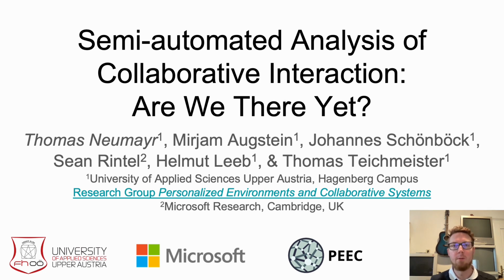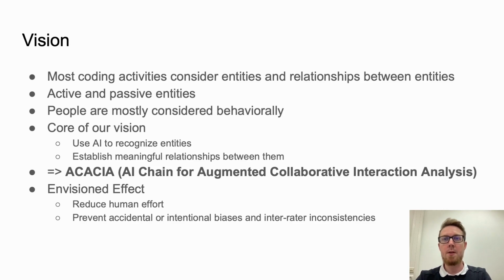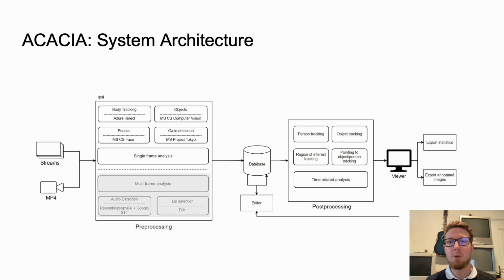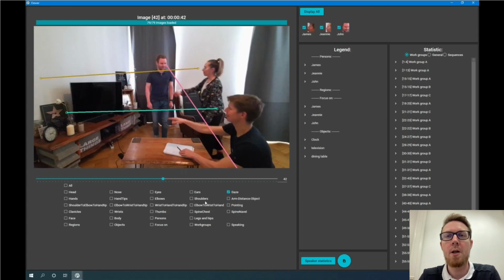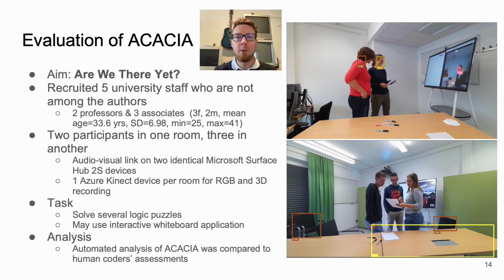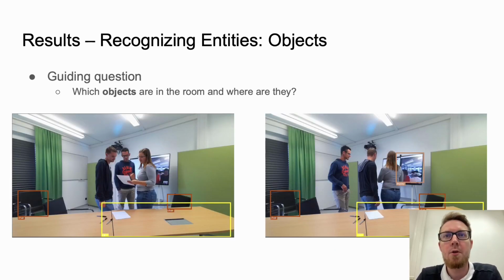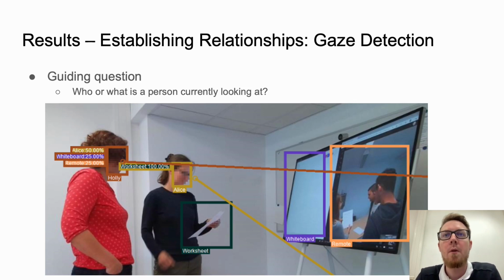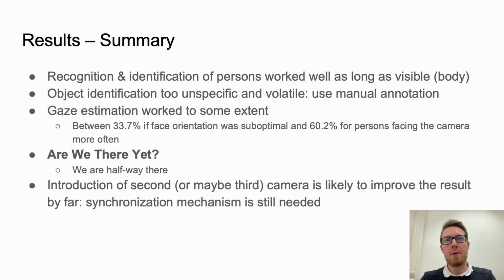Semi-automated Analysis of Collaborative Interaction: Are We There Yet?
Thomas Neumayr, Mirjam Augstein, Johannes Schönböck, Sean Rintel, Helmut Leeb, Thomas Teichmeister

Abstract
In recent years, research on collaborative interaction has relied on manual coding of rich audio/video recordings. The fine-grained analysis of such material is extremely time-consuming and labor-intensive. This is not only difficult to scale, but, as a result, might also limit the quality and completeness of coding due to fatigue, inherent human biases, (accidental or intentional), and inter-rater inconsistencies. In this paper, we explore how recent advances in machine learning may reduce manual effort and loss of information while retaining the value of human intelligence in the coding process. We present ACACIA (AI Chain for Augmented Collaborative Interaction Analysis), an AI video data analysis application which combines a range of advances in machine perception of video material for the analysis of collaborative interaction. We evaluate ACACIA's abilities, show how far we can already get, and which challenges remain. Our contribution lies in establishing a combined machine and human analysis pipeline that may be generalized to different collaborative settings and guide future research.